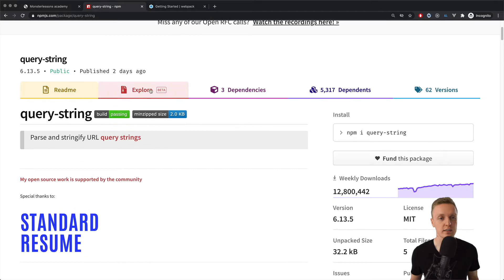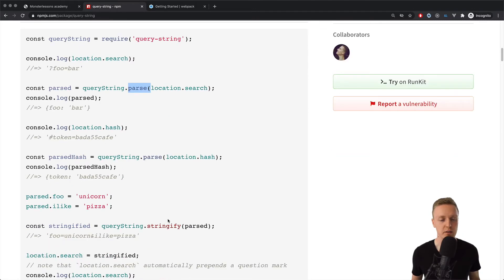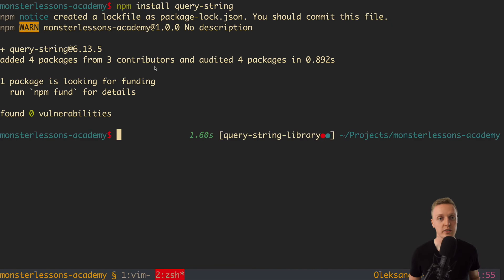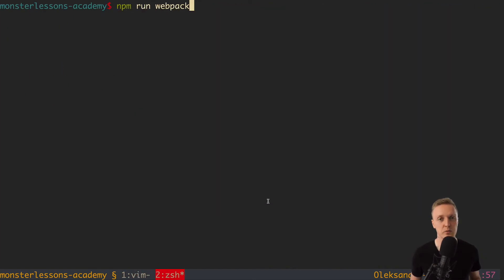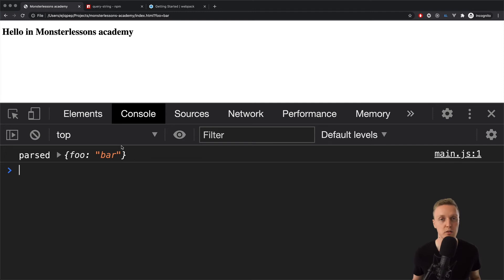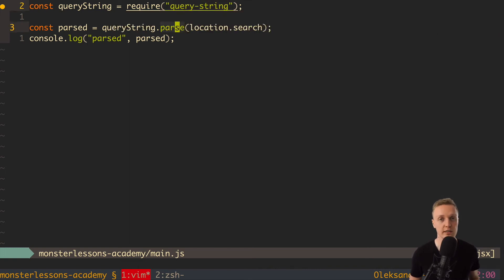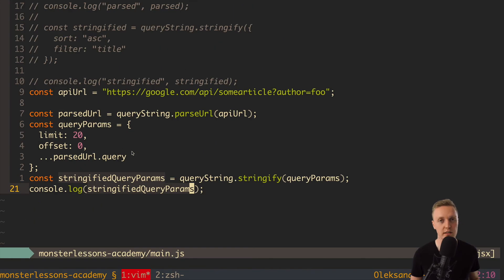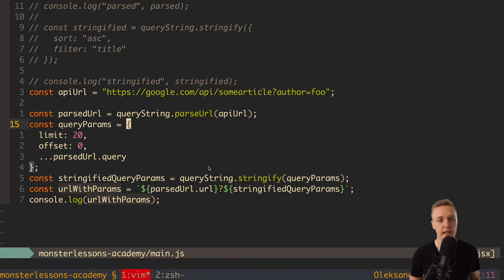Parsing Query Parameters Javascript - This Library Simplifies It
In this video you will learn about Javascript get query params with query-string library. Very often we need to get URL search params to parse later query params. In plain Javascript there are no functions to work with URLs efficiently this is why I always recommend query-string library as a best solution.

🕒 TIMESTAMPS
0:00 Introduction
1:03 Parsing query parameters
1:21 Query-string library
2:41 Query-string examples
11:10 Parsing query parameters in real example
17:23 Call to action